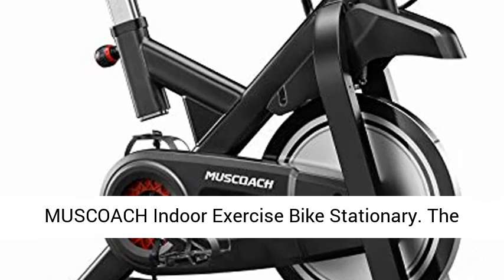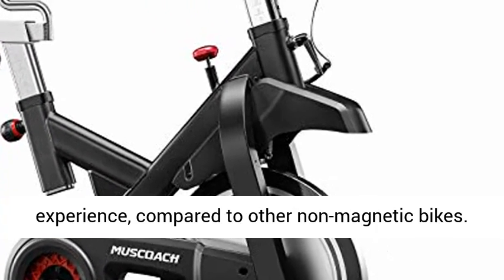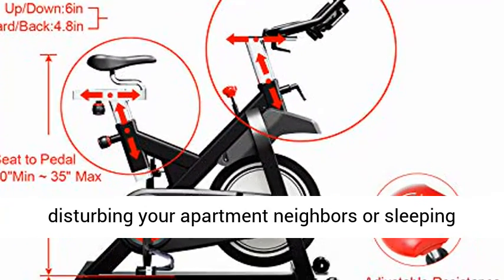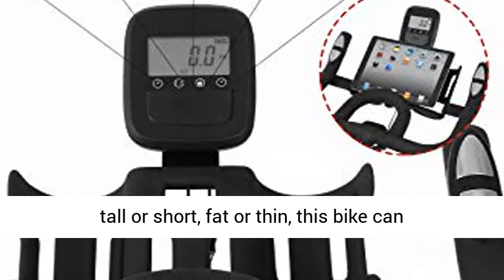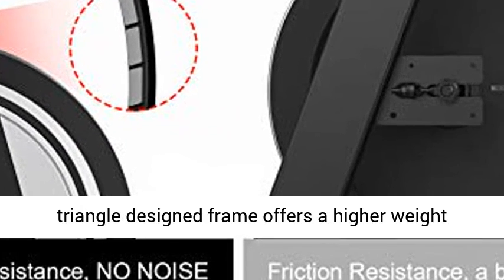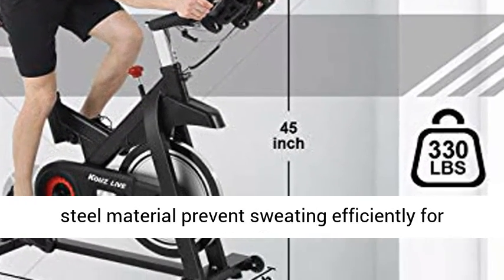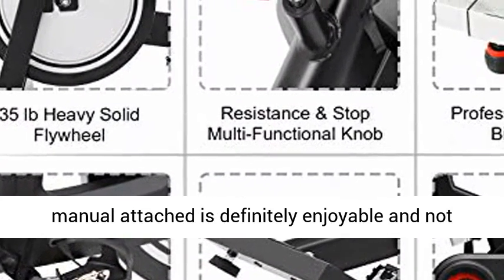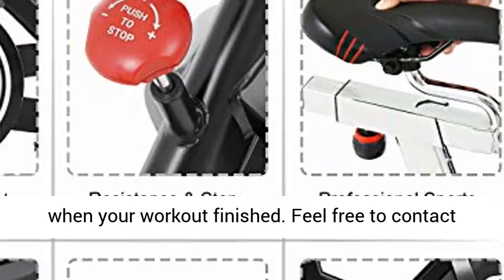MUSCOACH Magnetic Exercise Bike 330 lb Capacity, Silent Belt Drive Indoor Cycling Stationary Bike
☑️ Review

🚴【Nearly Silent Magnetic Resistance Bike】The NEWLY designed KOUZ LIVE exercise bike provides an unbelievable smooth and quiet indoor fitness experience, compared to other non-magnetic bikes. 35 lbs weight flywheel acts well not only for high intense workout needs, but also even better thanks to the MAGNETIC RESISTANCE technique, making this bike more sturdy, smooth and reliable without disturbing your apartment neighbors or sleeping kids.

🚴【4-way Adjustable Seat & Handlebar】Multi-level adjustable seat and handlebar enable you to fully customize this bike in order to find your best workout position. Whether you're tall or short, fat or thin, this bike can perfectly fit you and maximize your workout performance.(Available height 5'4"-6'8")

🚴【Super Sturdy Structure and High-quality Material&Frame】Heavy duty structure and double triangle designed frame offers a higher weight capacity up to 330 pounds, making this bike available for different people from beginners to professionals. Dip-coating finished stainless steel material prevent sweating efficiently for anti-rust purpose and much longer serve life.

🚴【Easy Installation & Maintenance】Simple and quick installation with clear user manual attached is definitely enjoyable and not hard even by yourself. Dual front wheel allows you to move it conveniently to anywhere in your house when your workout finished.

🚴【What You Get】A KOUZ LIVE Exercise Bike matches your indoor exercise plan perfectly along with 100% satisfied customer service. We offer a 1 year warranty for quality insurance and 24-hour customer service online if you have any issues about the product. You're also welcome to write us an E-mail for advice of product improvement.